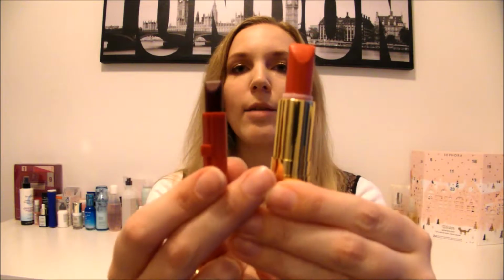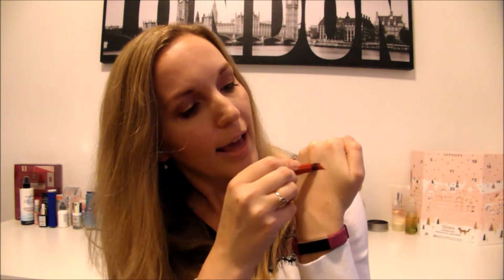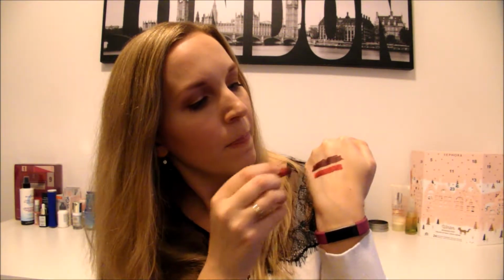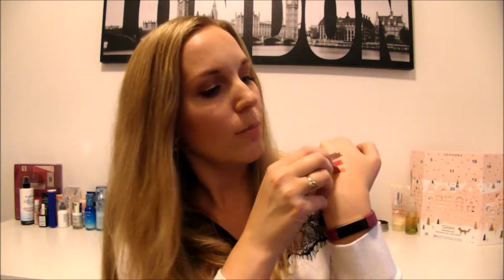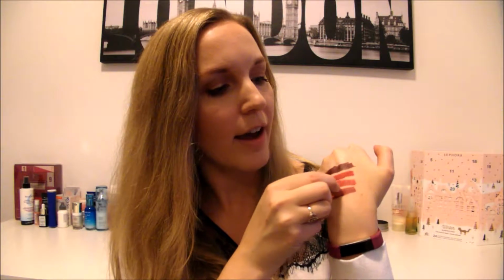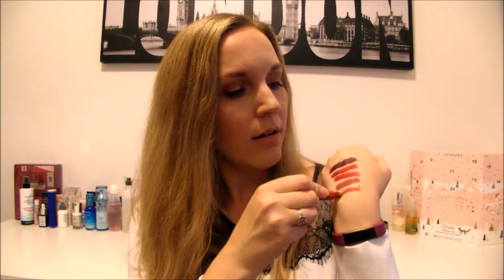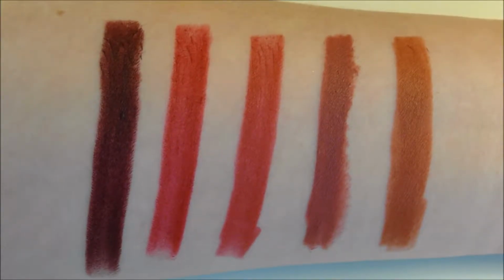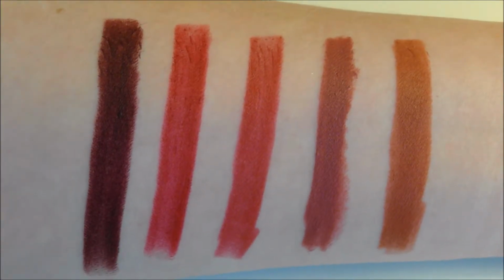HIT OR MISS l Beseme Holiday 2017 Mini Lipstick Set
Let me know if you picked up this set and how you like it in the comments.

PRODUCTS USED

FACE:

It Cosmetics CC+ Color Correcting Full Coverage Cream in Fair
Yves Saint Laurent Touche Èclat Radiant Touch in 2 Luminous Ivory
Make Up For Ever Full Cover Extreme Camaflage Cream
Hourglass Ambient Lighting Edit – Volume 3

EYES:

Too Faced Shadow Insurance Eye Primer
Urban Decay Naked Ultimate Basics
Colourpop Supershock Shadow in Fluffy
Tarte Lights, Camera, Lashes Mascara
Benefit Goof Proof Eyebrow Pencil

LIPS:

Beseme Holiday Lip Kit

FTC

EBATES I use this before I buy anything online – Cash back when you shop online! (It’s legit)